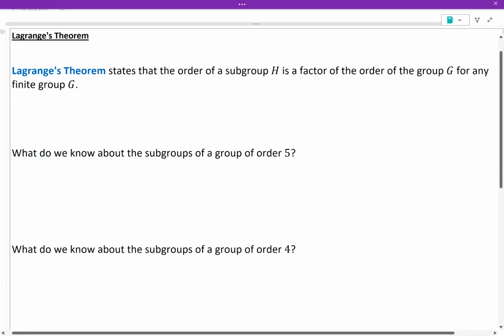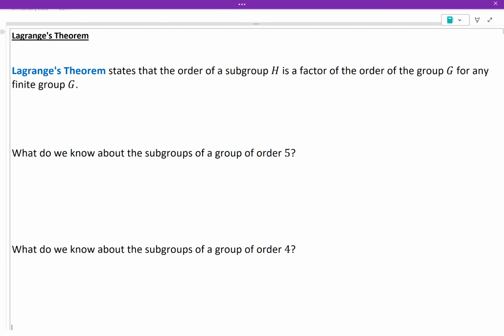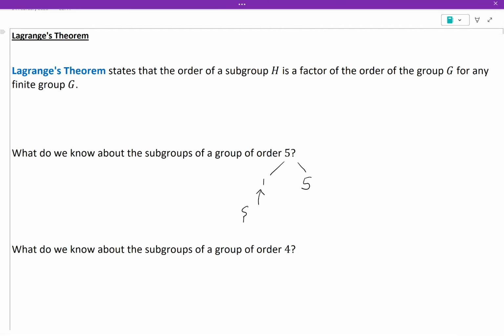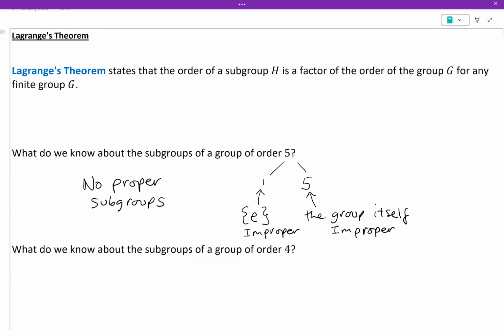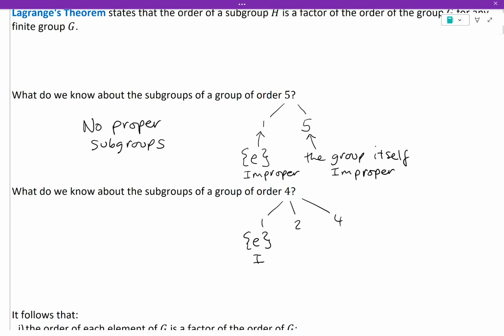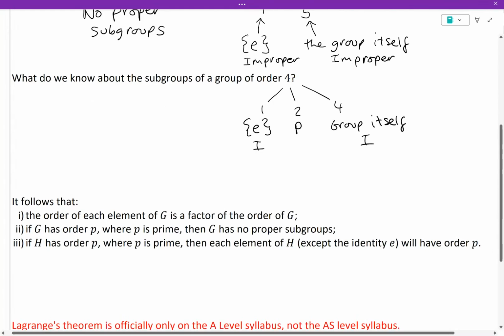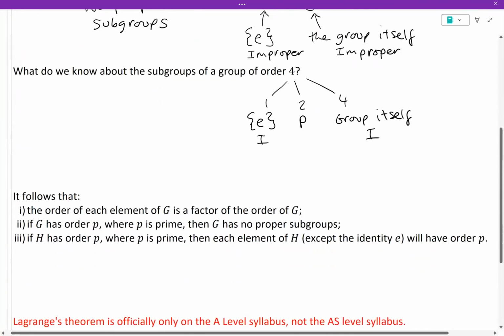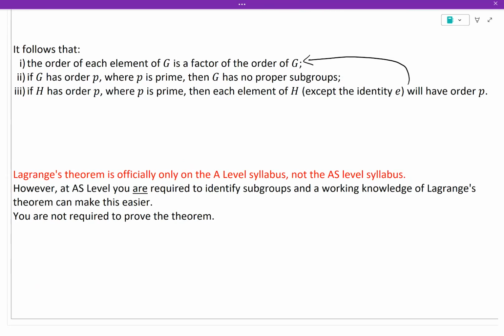Lagrange's Theorem: OCR Further Maths A-Level Additional Pure